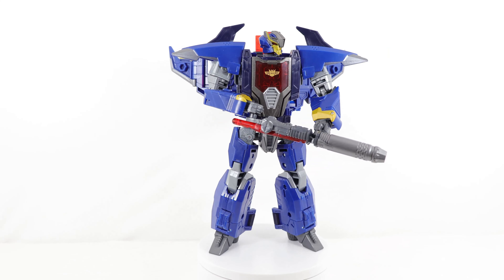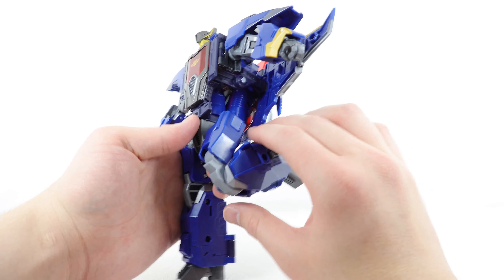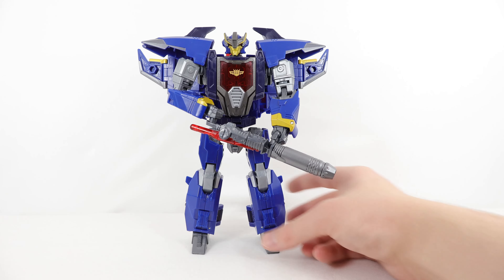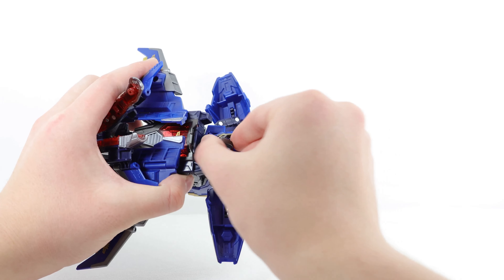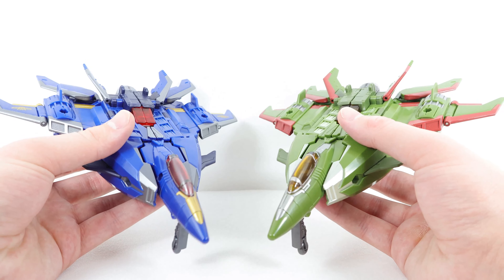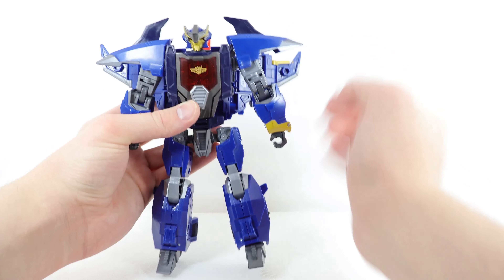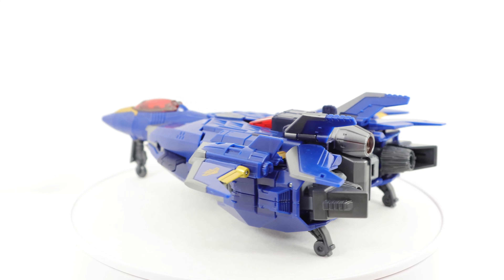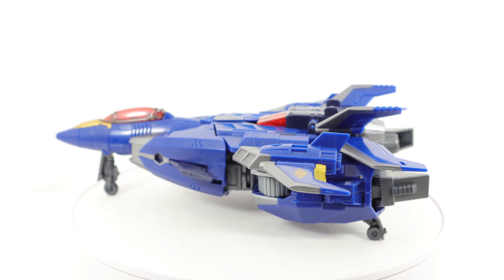Transformers Legacy Evolution Wave 4 Leader Class Prime Universe Dreadwing Review (4K)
Intro: 0:00
Packaging: 0:51
Robot Mode: 1:39
Transformation: 11:15
Jet Mode: 16:07
Reverse Transformation: 19:09
Final Thoughts: 24:27